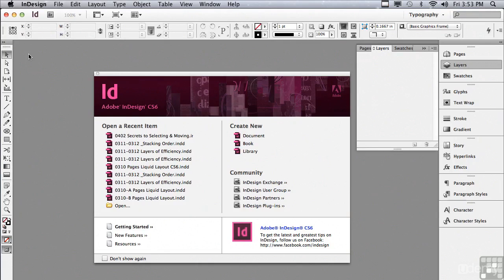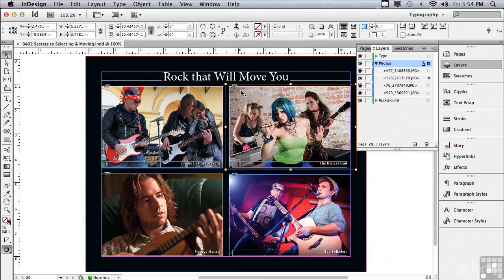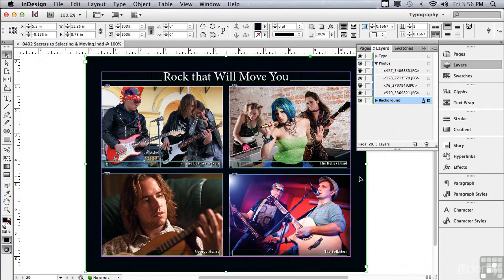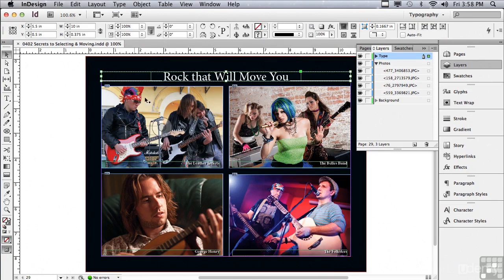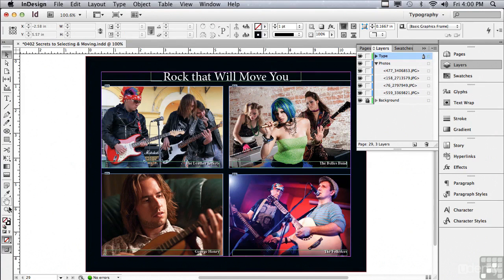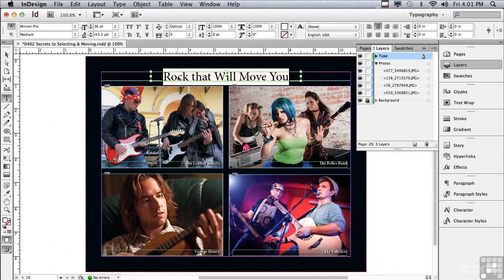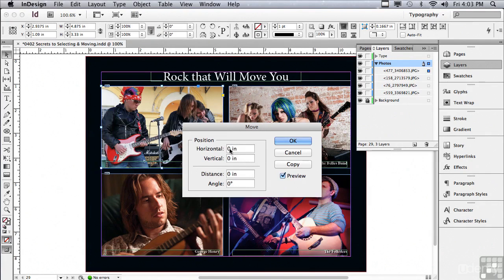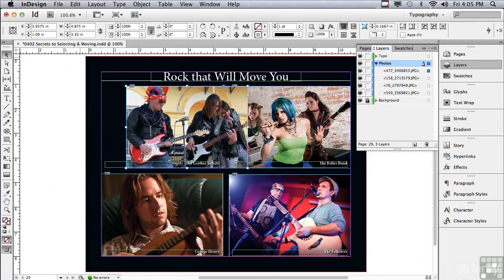Indesign CS6 0402 Secrets To Selecting And Moving Objects